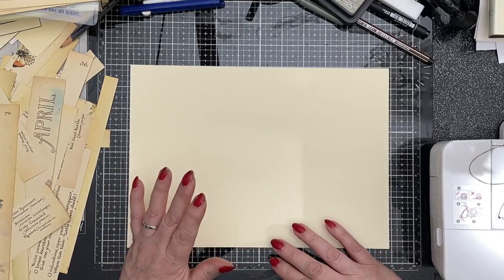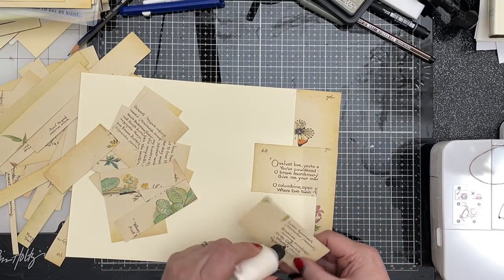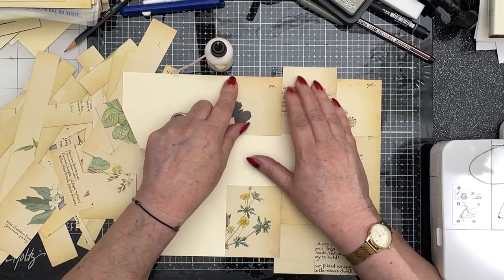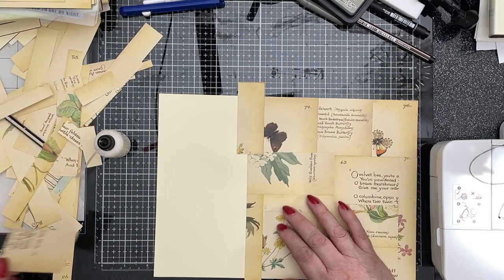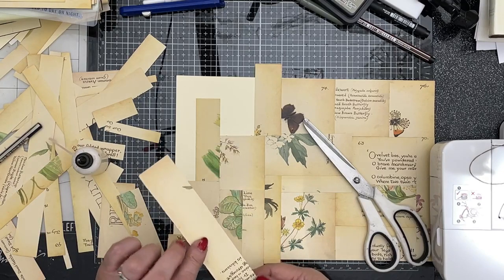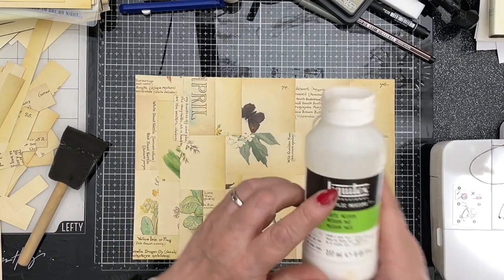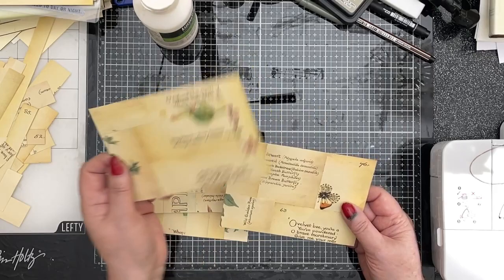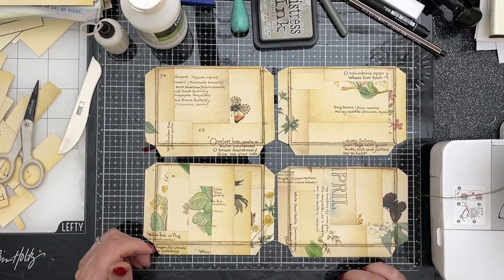How To Use Edith Holden Scraps to make a masterboard 13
You can also make a one-off or recurring donation to my Youtube channel. This enables me to keep providing free full length videos for those unable to afford arts and craft tuition.